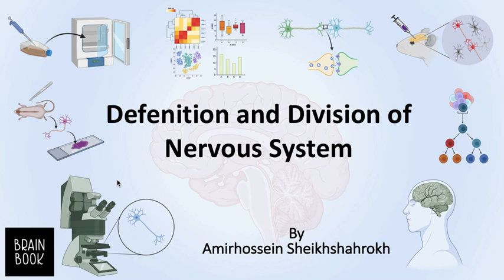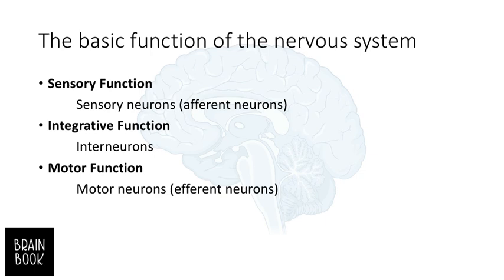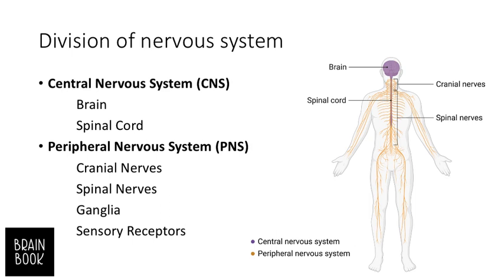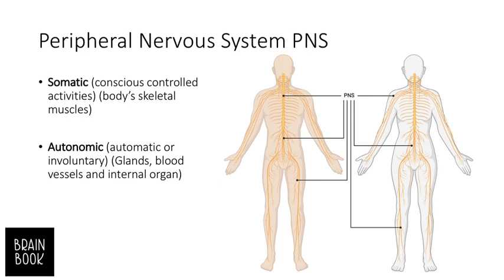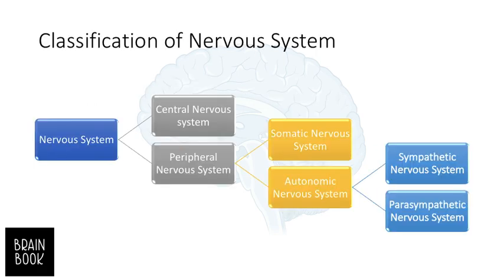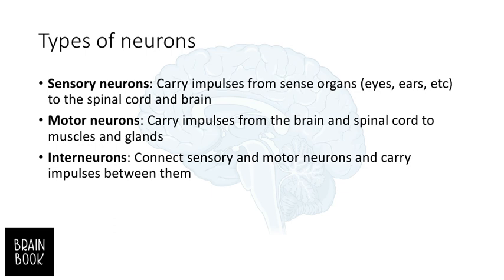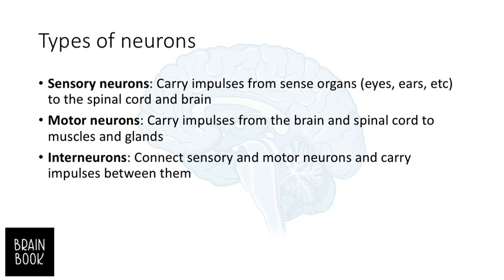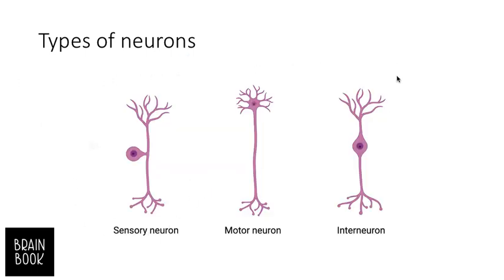Nervous System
We talk about definition and division of nervous system in this video

Provided by Amirhossein Sheikhshahrokh